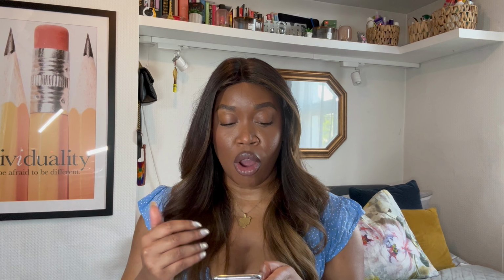RemiMa - COSRX Skincare Products Review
Come and join Remi as she talks about COSRX skin care range.

COSRX - Oil-Free Ultra Moisturizing Lotion

COSRX AC Collection Calming Liquid Mild